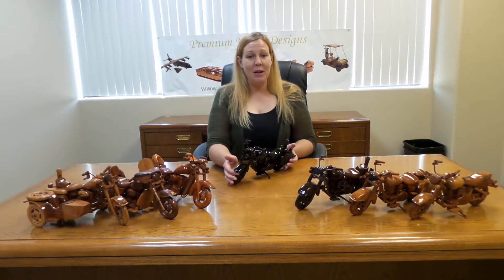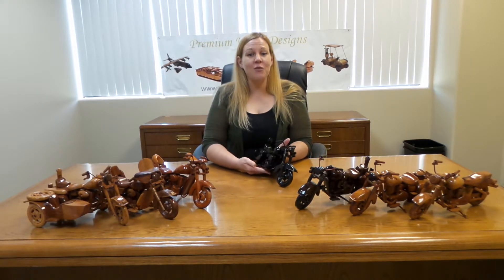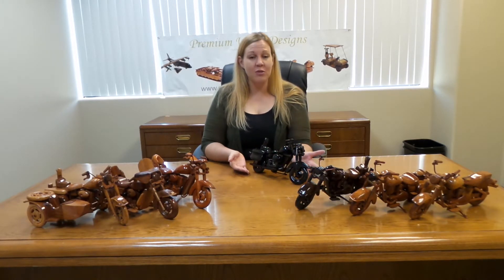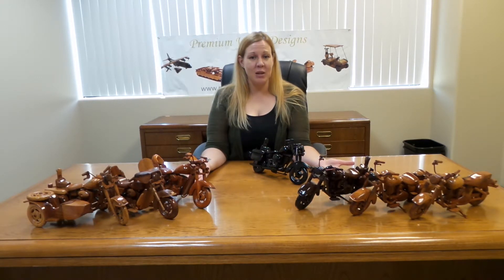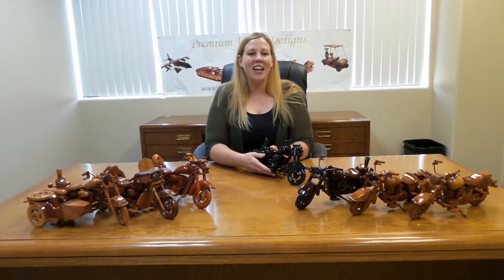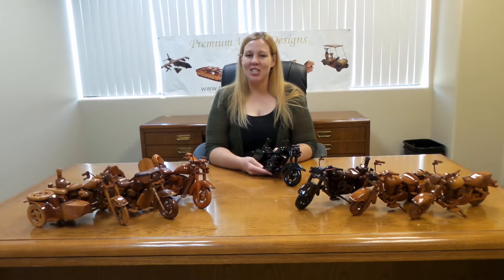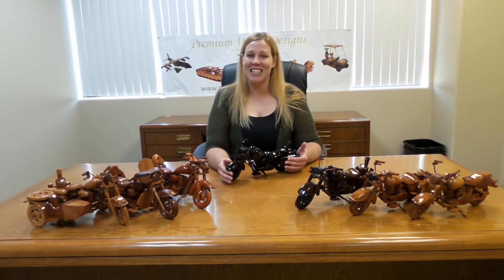Detailed Motorcycle Wood Models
Let us introduce you to over 800 exquisitely hand-crafted wooden replicas designed to add class to your space and beautifully portray your passion, including these motorcycle models.